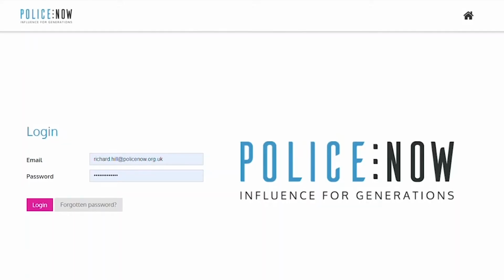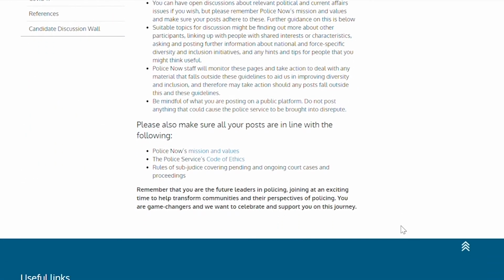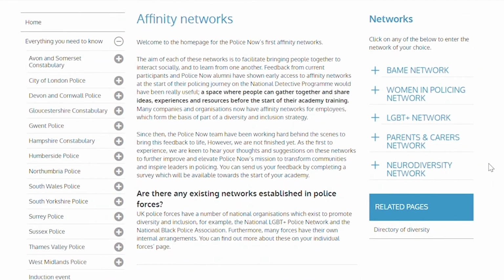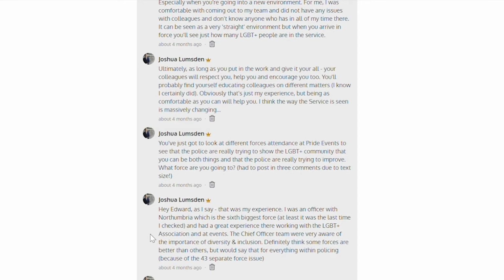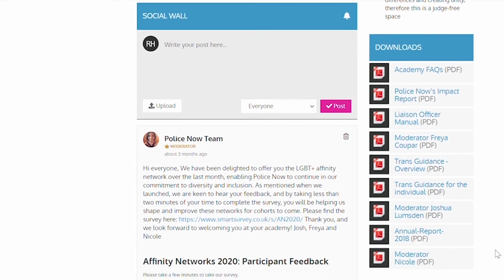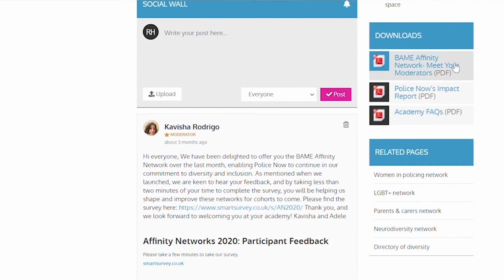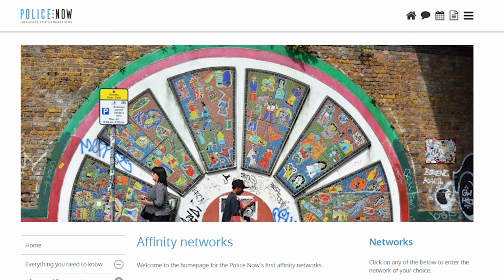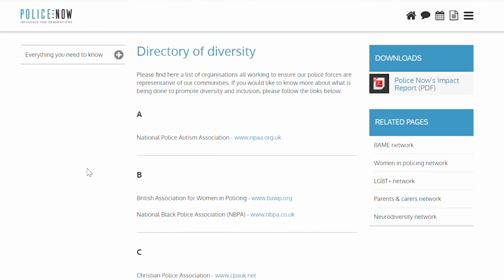How to use the Affinity Networks